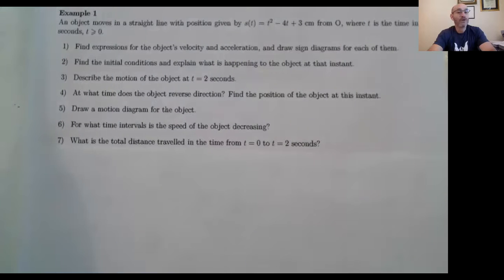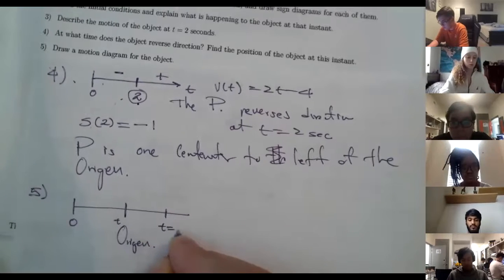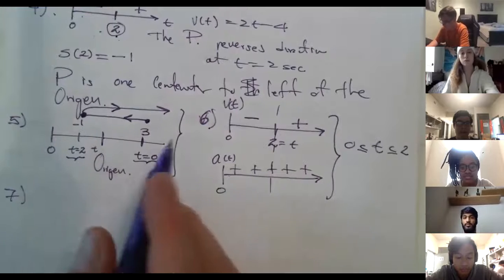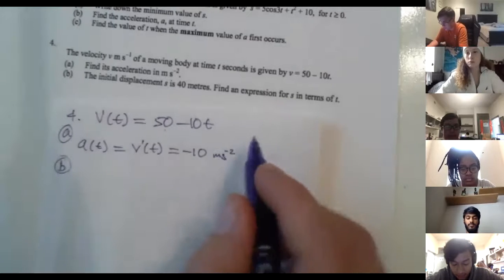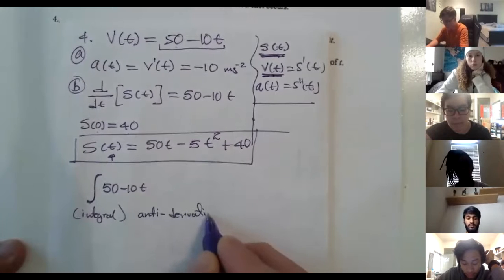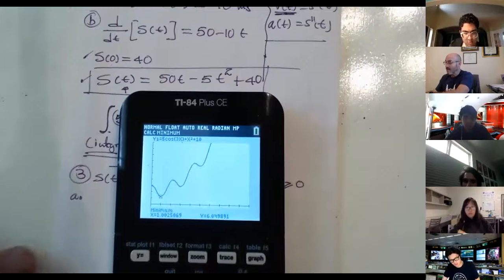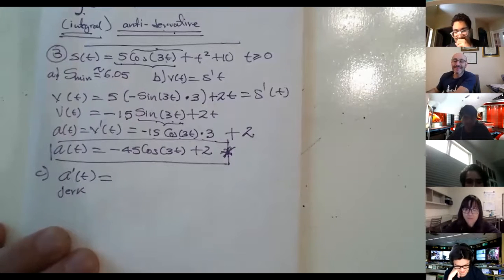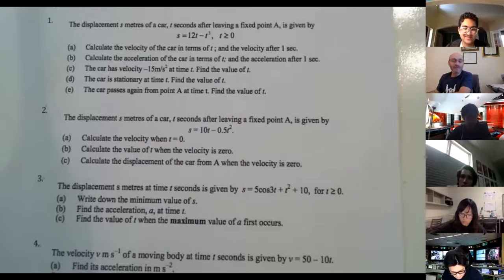Kinematics Part2 4P4320